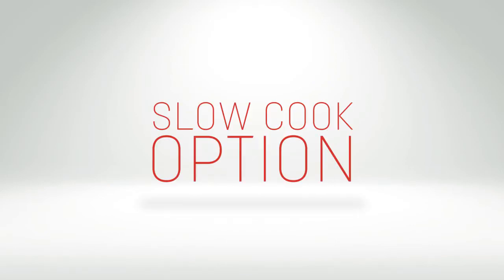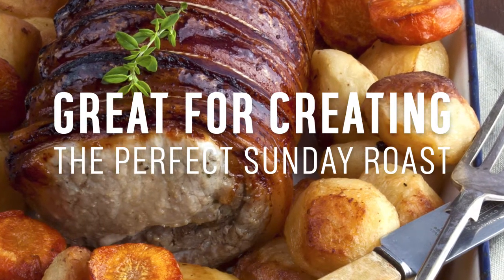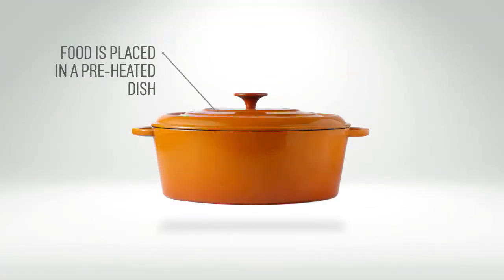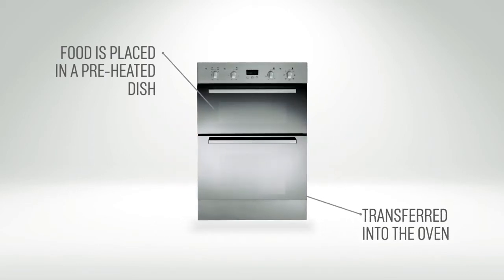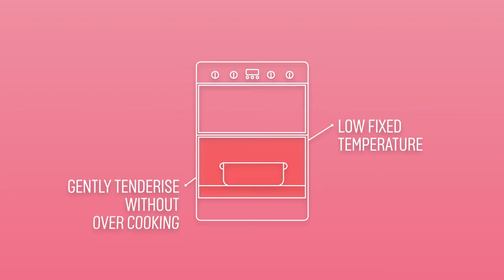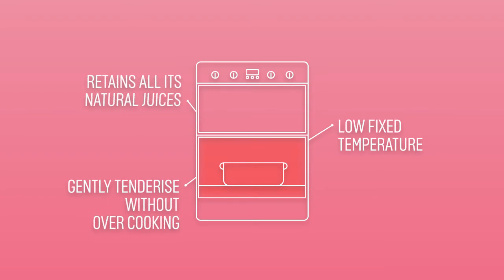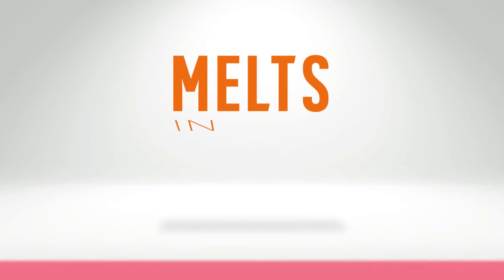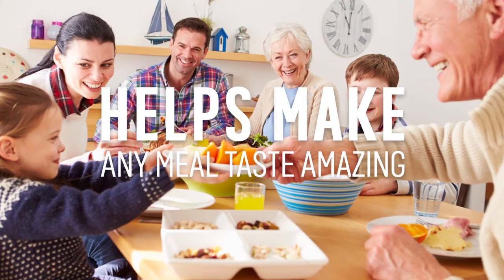Slow Cooking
The slow cook option is great for creating the perfect Sunday roast. The meat or poultry is placed in a pre-heated dish and placed in the oven on a low fixed temperature to gently tenderise without over cooking.